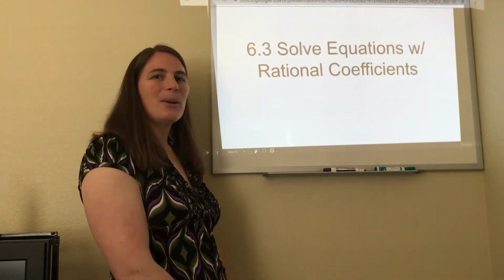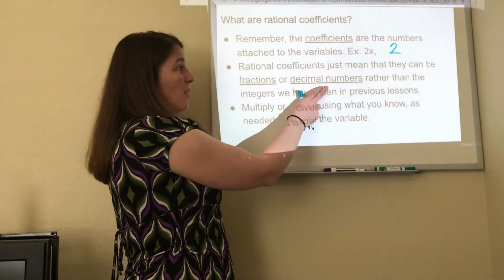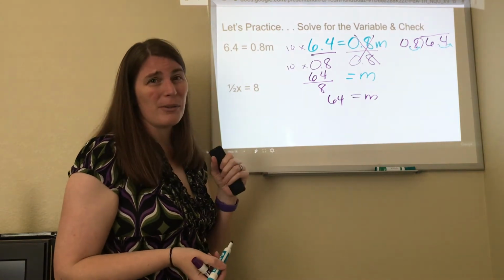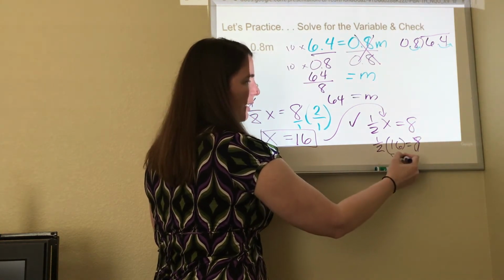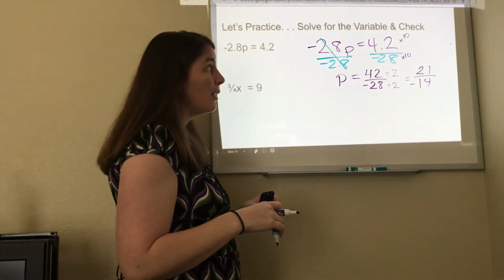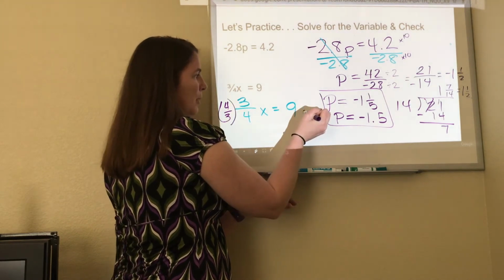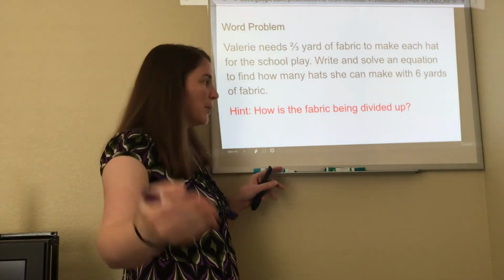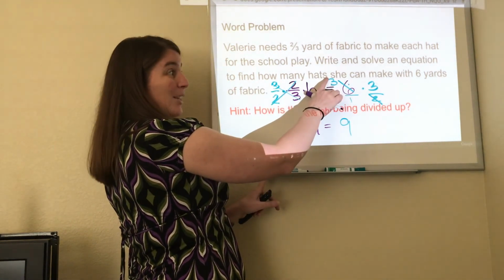Solve Equations with Rational Coefficients (6-3)